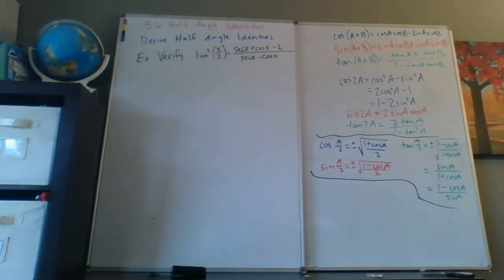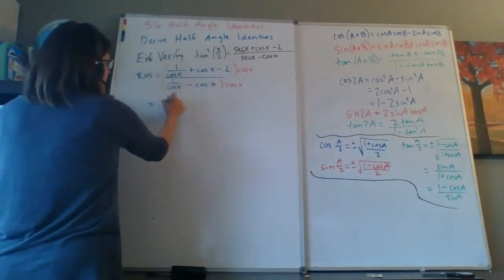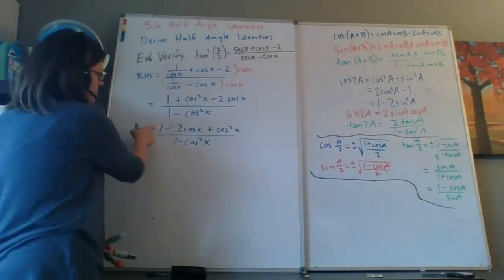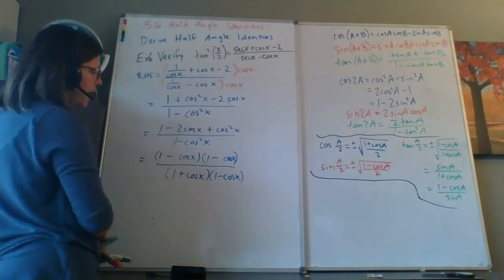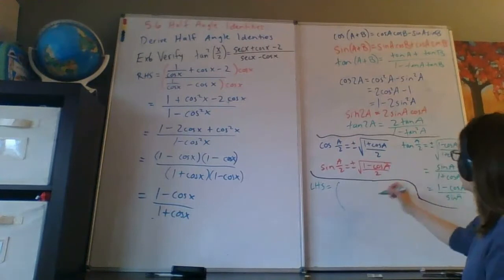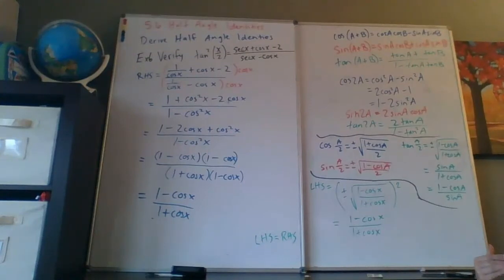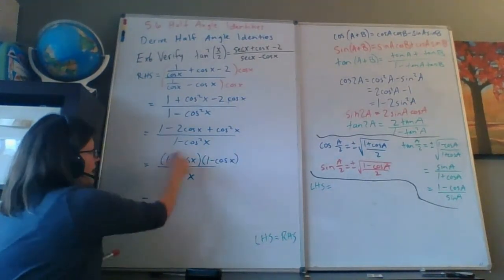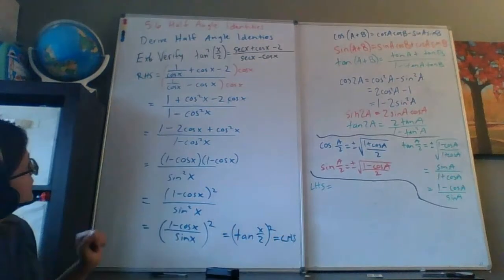5.6 Half Angle Ex 6